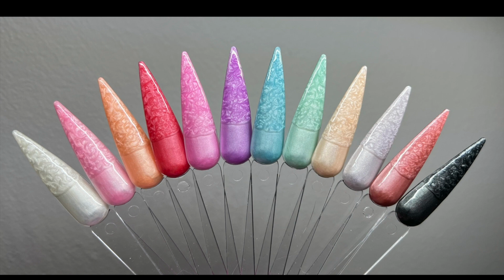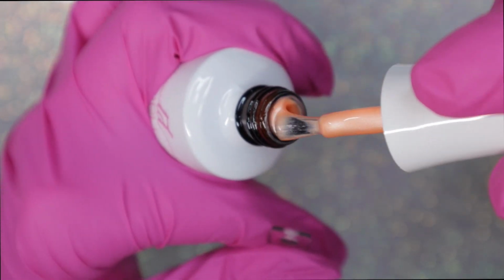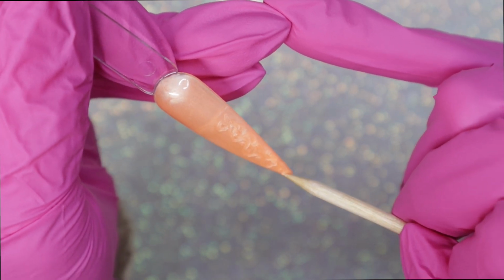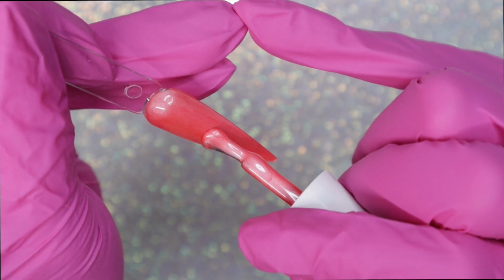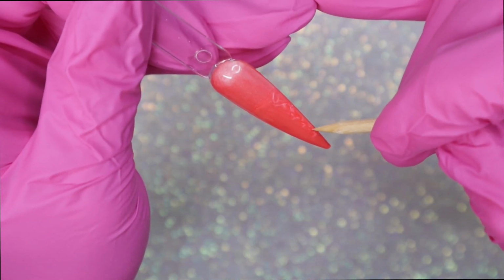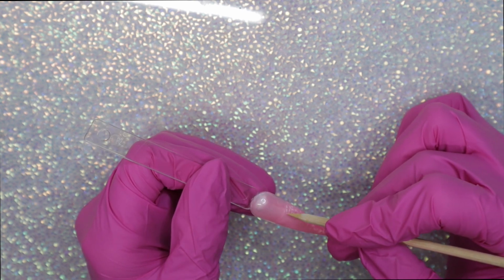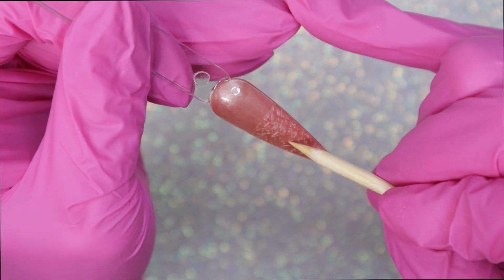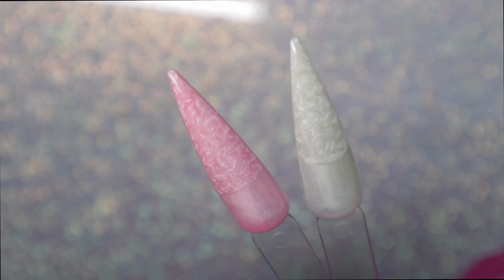Marble Design Using Marble Pearl Gel Polishes by Triple D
recorded by: @CaroleAnnette
edited by: @CaroleAnnette ​